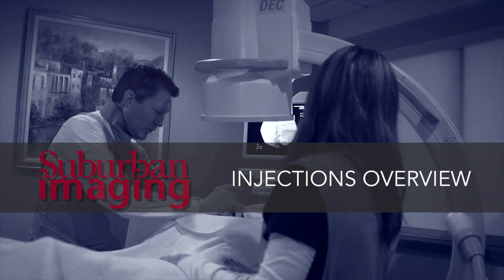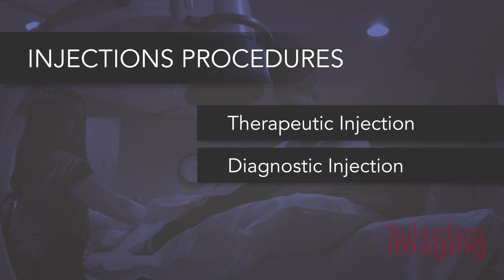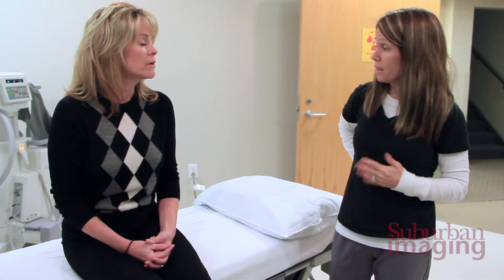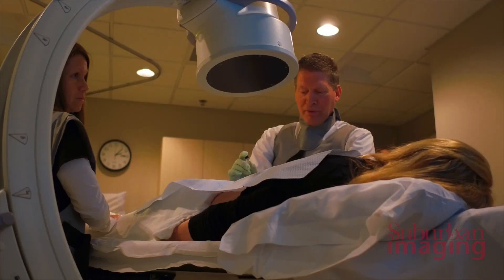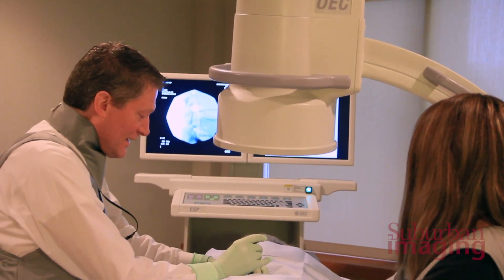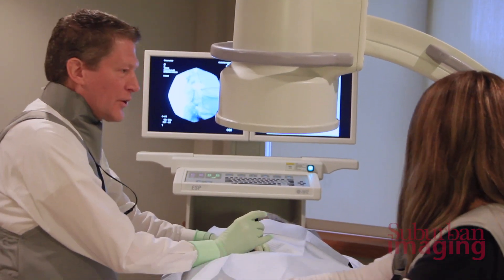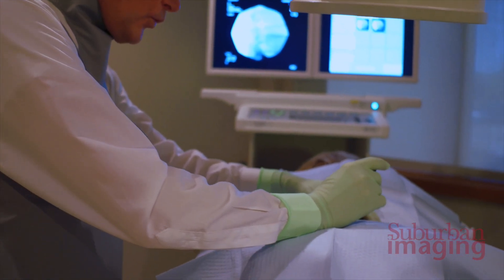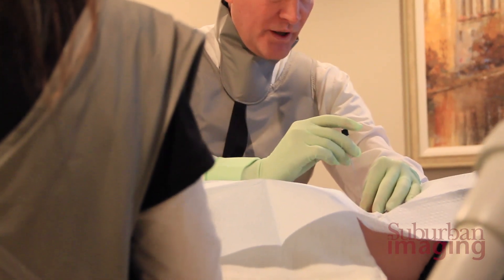Injections: What to Expect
Suburban Imaging Physician Assistant Mr. Nelson explains what happens during an injection procedure.